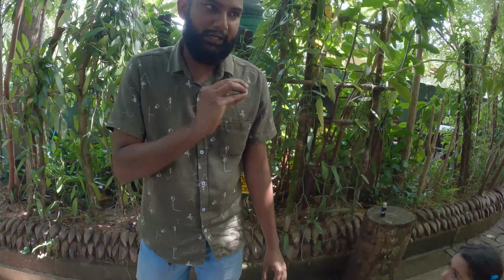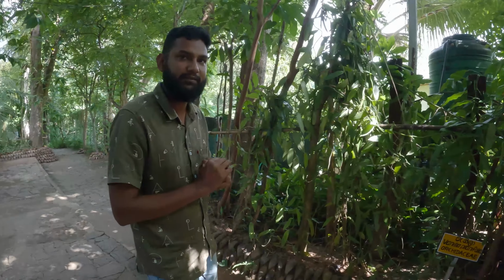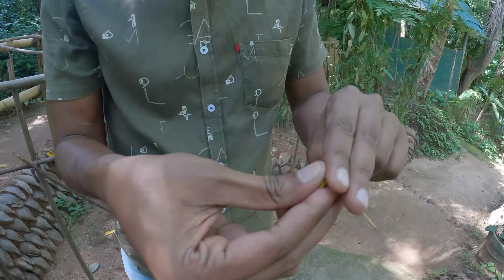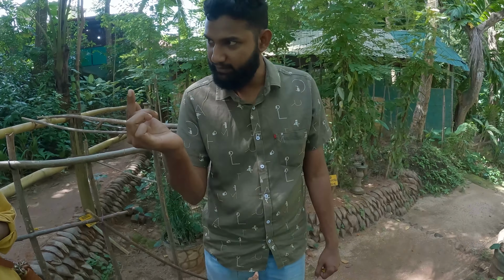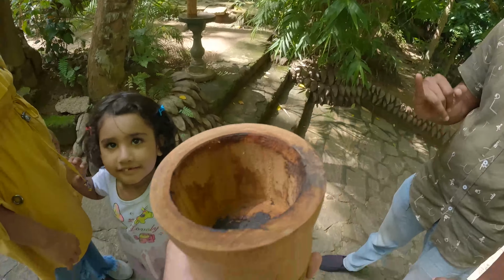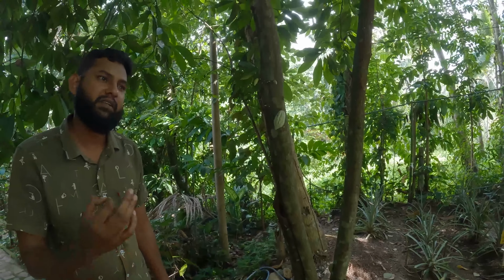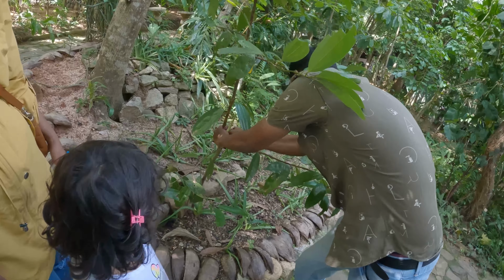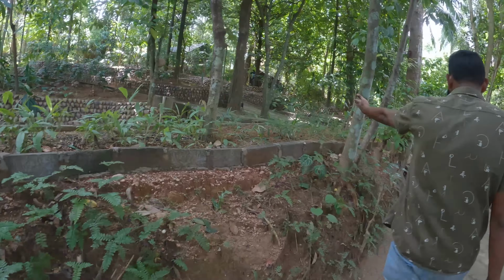The Island Spice Grove | Herbs & Spices | Grove Spice Garden | Sri Lanka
A visit to a spice and herbal garden in Sri Lanka.
Full of great info about spices, including the famous Ceylon cinnamon, as well as ayurvedic remedies and oils.